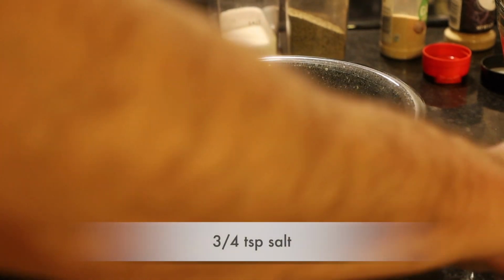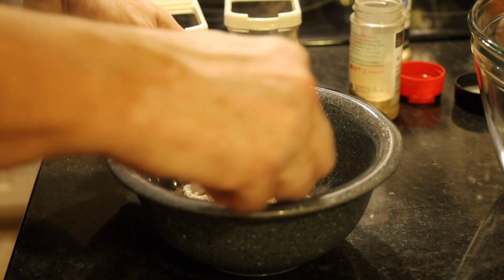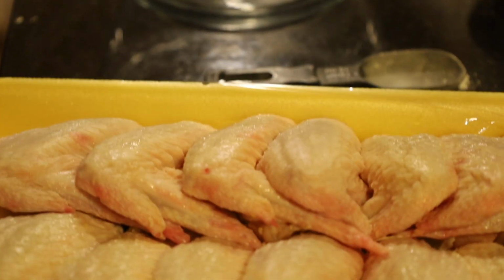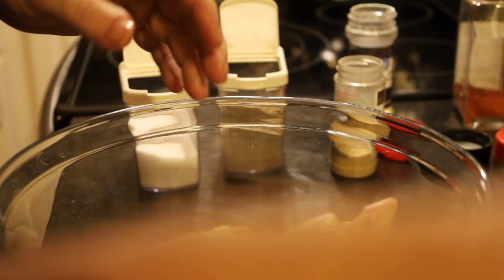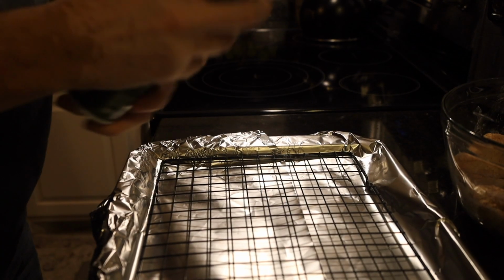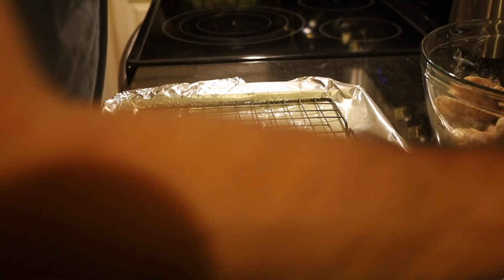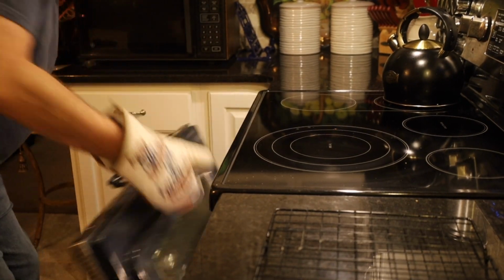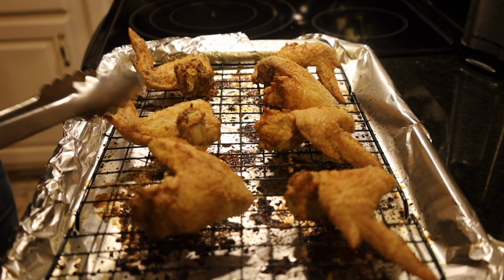How to Make Baked Chicken Wings - Crispy Chicken Wing Recipe - Twisted Mikes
Let's make some chicken wings!  These baked chicken wings are delicious and super easy to prepare.  Take them and eat them as they are or add your favorite wing sauce.

smoked salt sampler set
organic lemon rosemary sea salt
vanilla sugar
tahitian vanilla beans ( much cheaper than buying from store)
airtight storage containers
nonstick baking sheets
baked donut pans
measuring spoons and cups

American express blue card

Apply for an American Express Card with this link. Terms Apply.

ameican express gold card. 4 x points on grocery and restaurants.